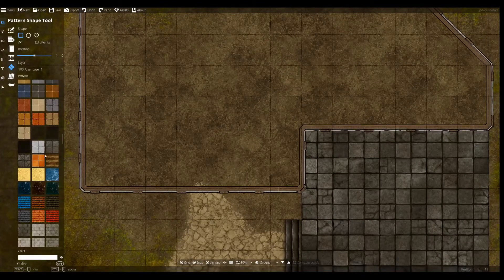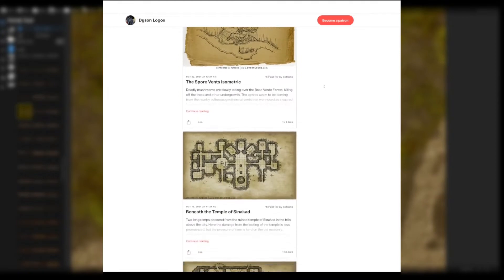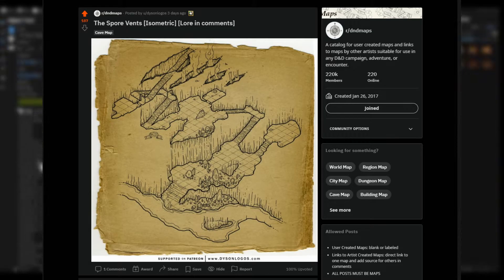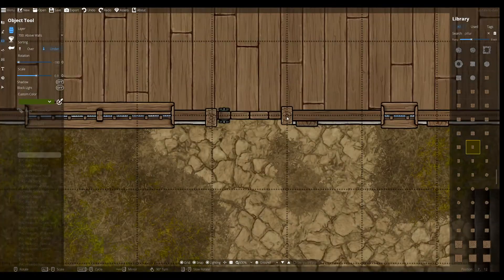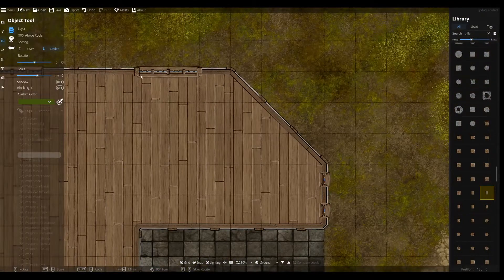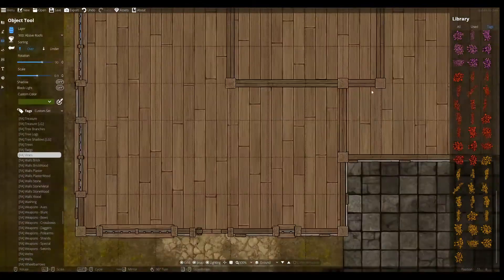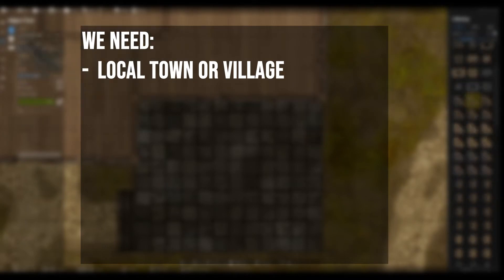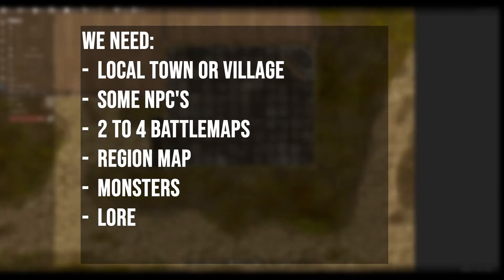D&D Let's build - The Spore Vents adventure [Intro]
We're back with a new Let's build - The Spore Vents adventure!

After a 3 months absence, I'm back with some news and plans for the near future! Thank you all for sticking around. I'm very curious to see what you guys think, and what kind of content you'd still like to see?

Feel free to hit me up with your ideas in the comments.

TIMESTAMPS
0:00​​​​ Intro
1:20 The plan
2:08 Current lore
3:08 The Plan continued
4:00 What we'll need
4:40 Wrap up

ASSETS AND TEXTURES!